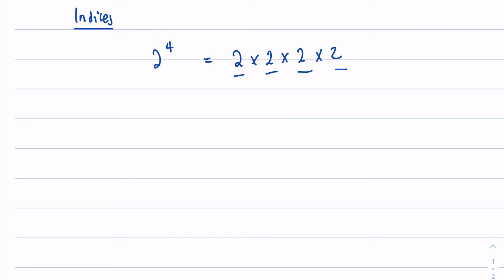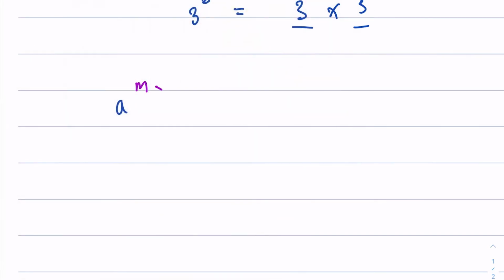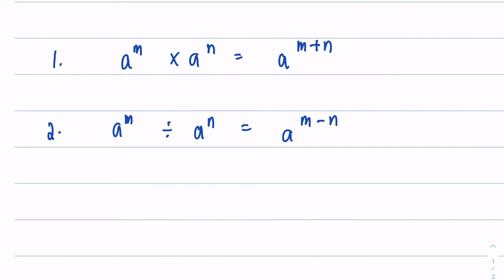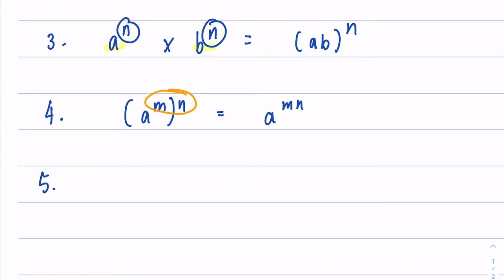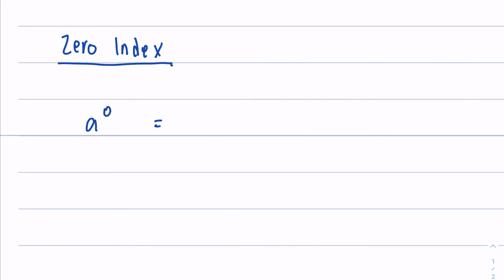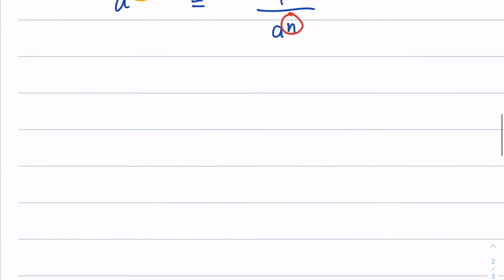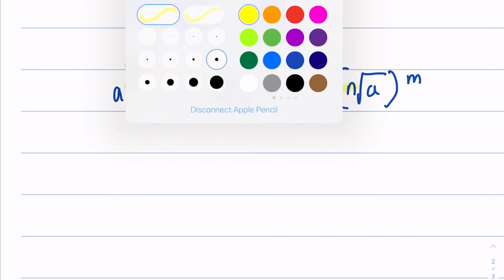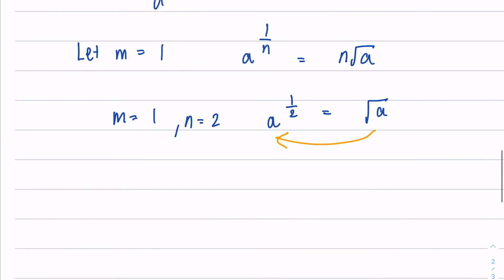Introduction Of Indices - (Singapore Maths Syllabus)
Introductory to Indices. Do support by giving a like and what topic you would like to see in future videos! :) Hopefully this video helps to students who are struggling! Next video, I will be preselecting some questions to go through.